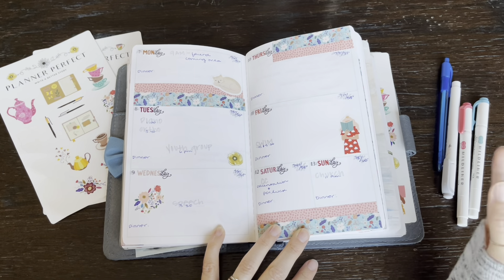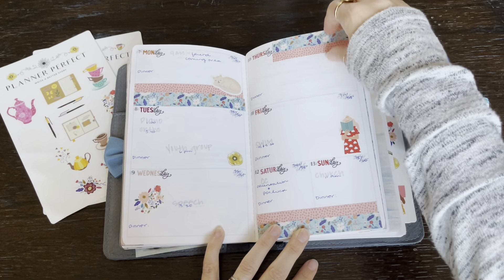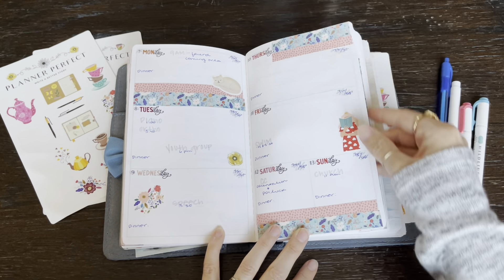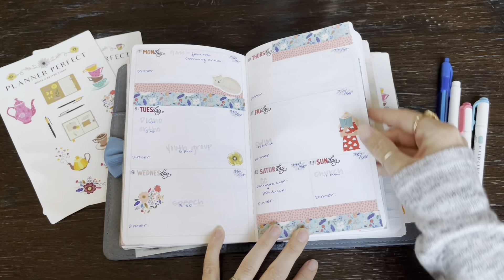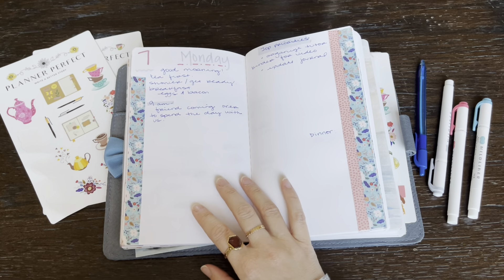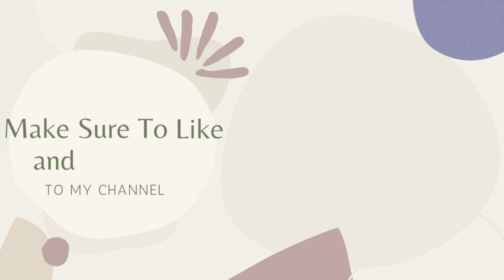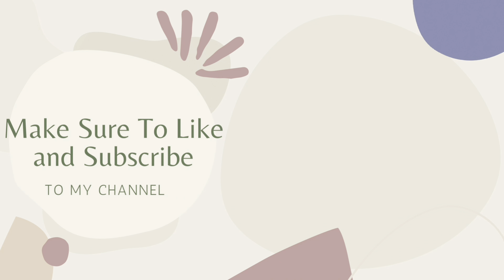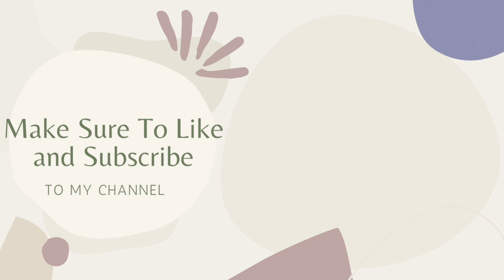Planner Perfect | Weekly Plan With Me | Traveler’s Notebook Size Wide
Hello everyone!! Here is my weekly plan with me! Hope you have an amazing week!

🙌🏼 Links to Items in the Video:

🌸Planner perfect:

➡️Subscription Box…

➡️Jordan Everyday Organzied Wide

➡️Emma Everyday Organized Wide

➡️Paper Mate colored pens…

Paper Mate InkJoy 100RT...

➡️Paper Mate flair…

Paper Mate Felt Tip Pens Flair...

Thank you for always supporting me and watching my videos! It means a lot that you are here!

☀️Follow me over on Instagram…@libertyschoolhouse

or code- Brianna20

➡️Erin Condren $10 off When You Sign Up For Insider Program